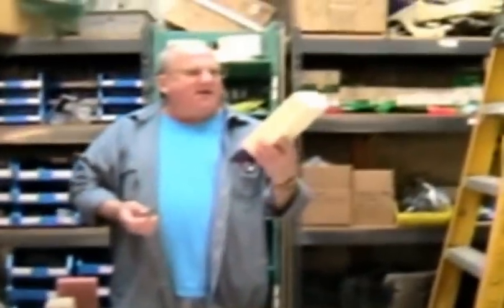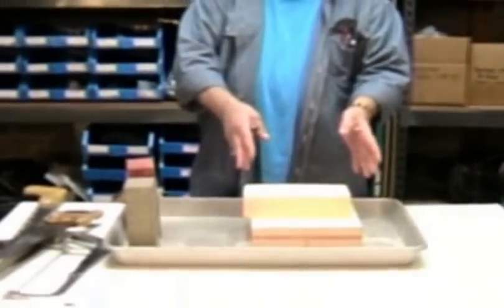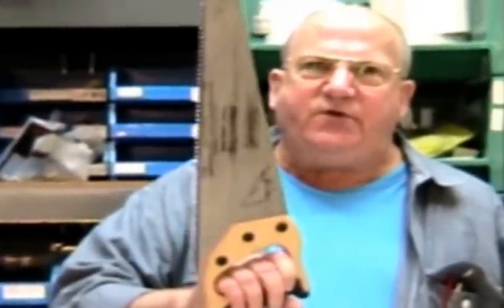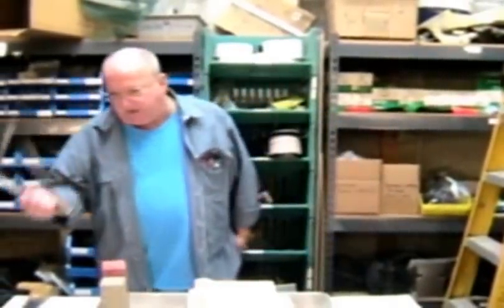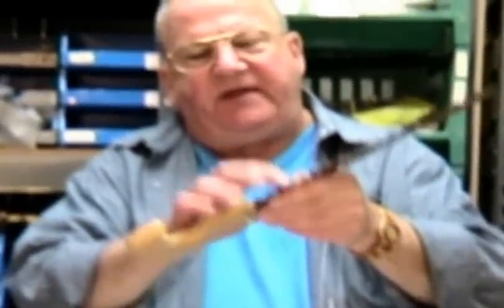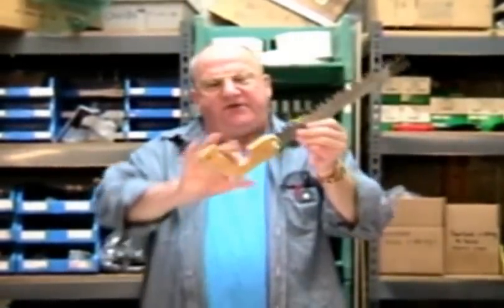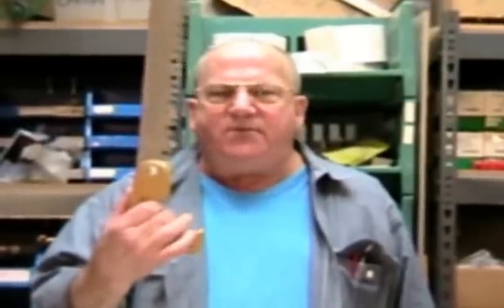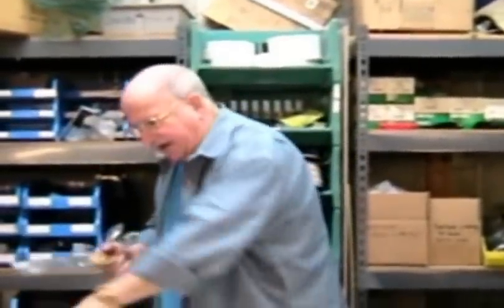Firebrick Saw Video | Carbide Processors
Proper application of the Firebrick Saw, and brief overview of the different types of fire brick.